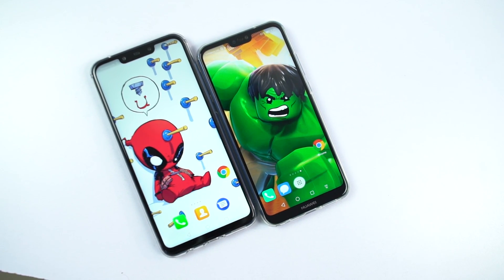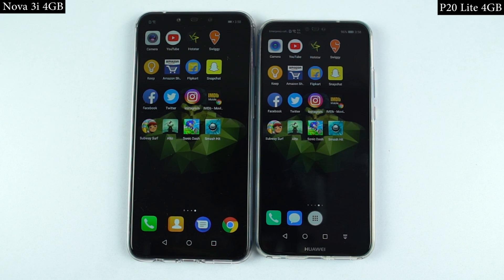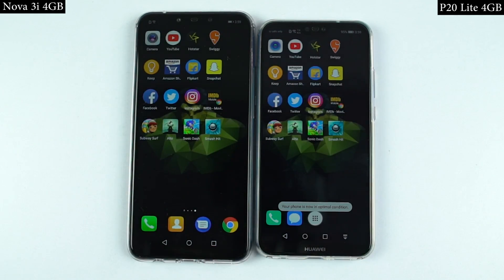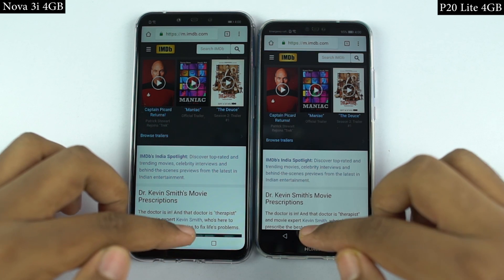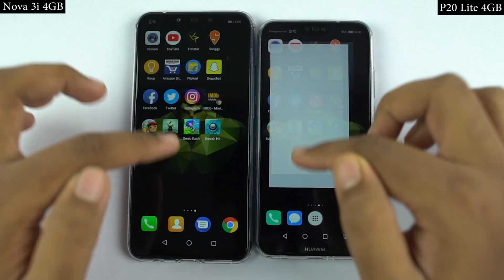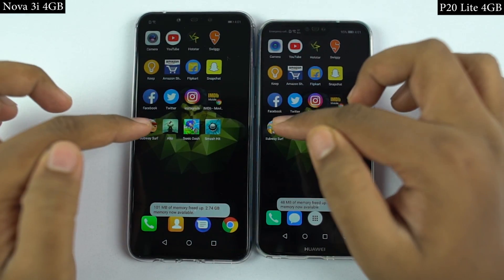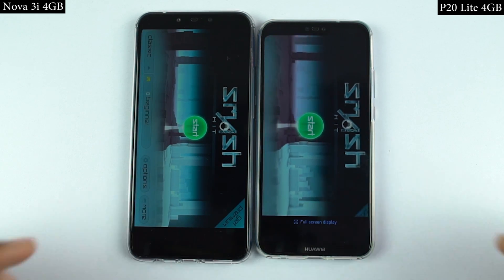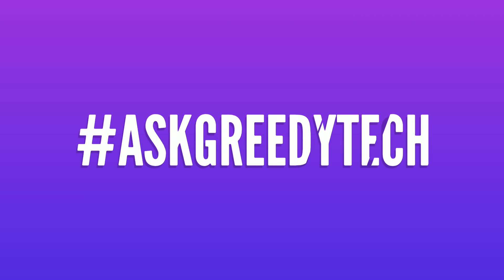Huawei Nova 3i vs Huawei P20 Lite Speed Test, Memory Management test and Benchmark Scores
Huawei Nova 3i vs Redmi Note 5 Pro Speed Test, Memory Management test and Benchmark Scores